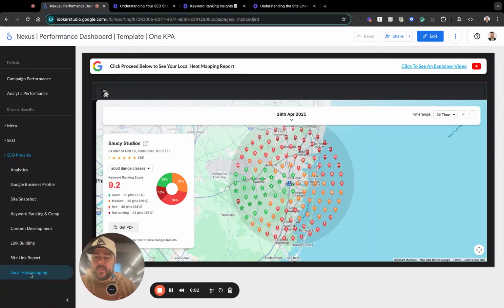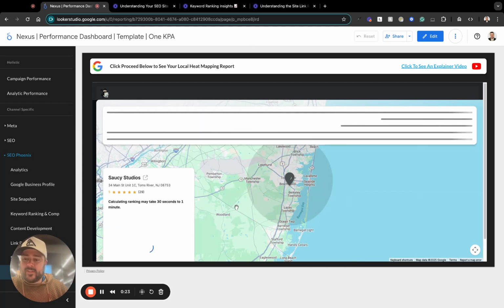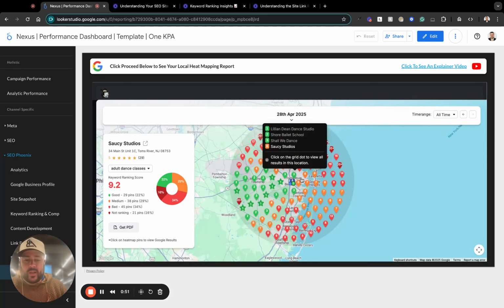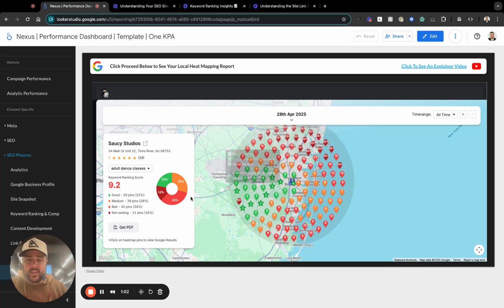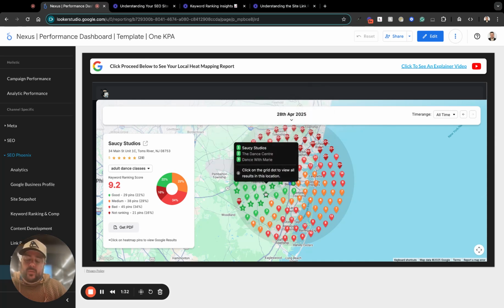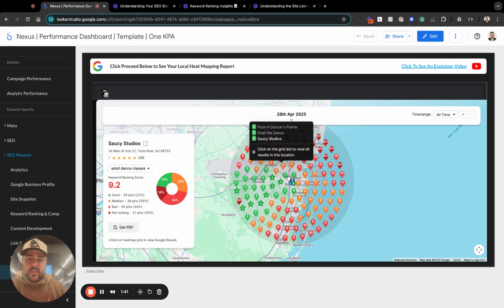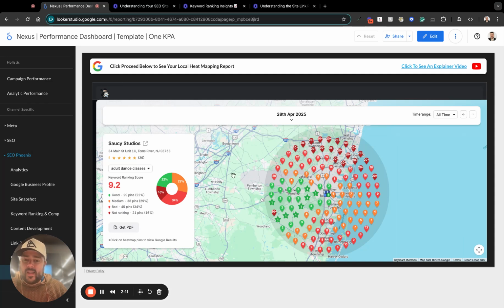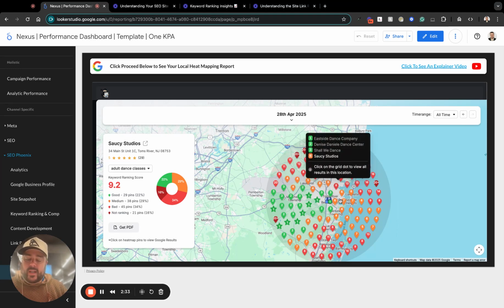Understanding Your Local Heat Map Page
This video walks through the Local Heat Mapping page, showing historical growth, keyword-specific rankings, and geographic insights over time. It highlights how Google Business Profile performance is tracked separately from organic website rankings.